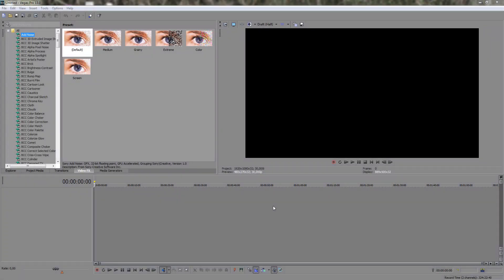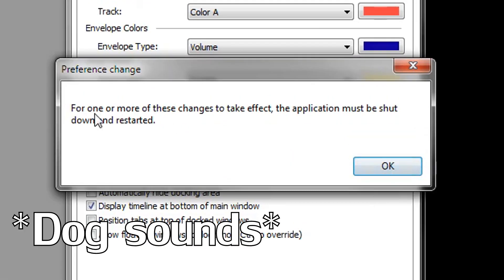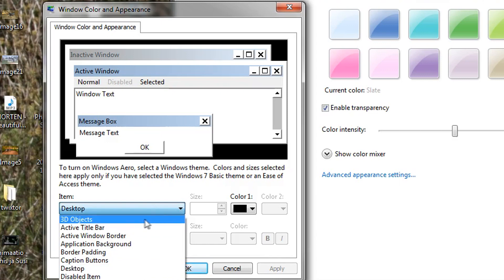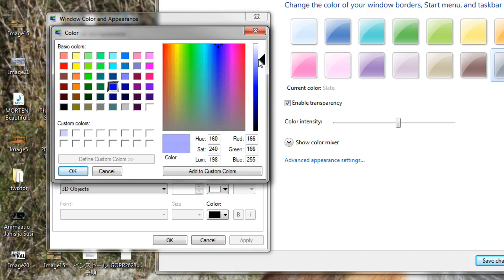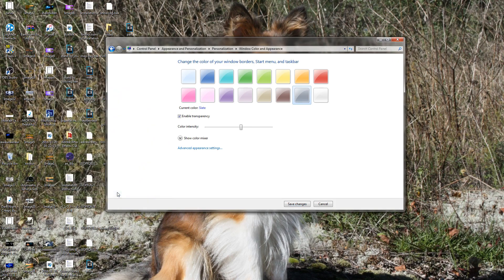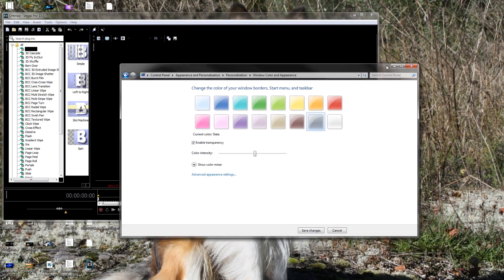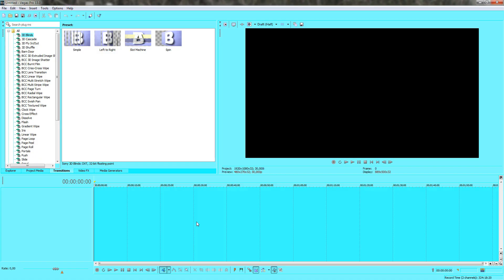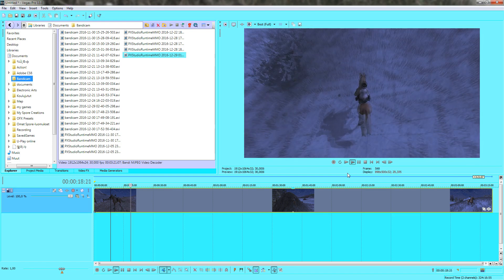Tutorial - How to change SVP color?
Hehee first tutorial ^^ Sorry about the bad audio!
Player name: Wilma Mistforest
Server: Spring Star, WE1 and Night Star NA1
Club: Invisibles Hunters